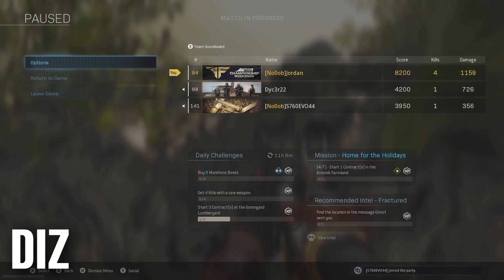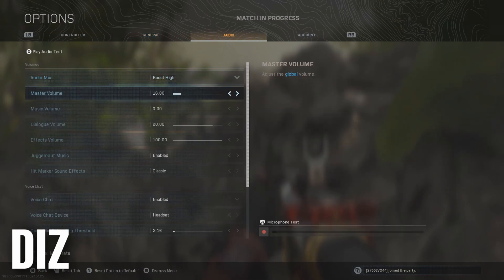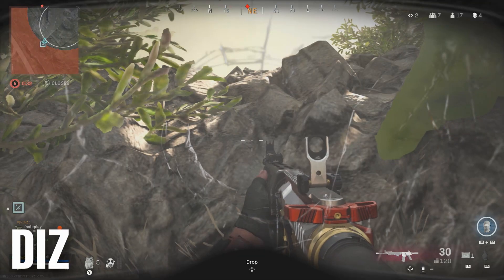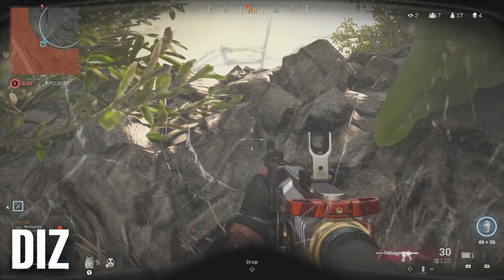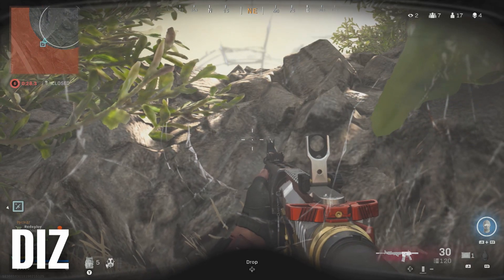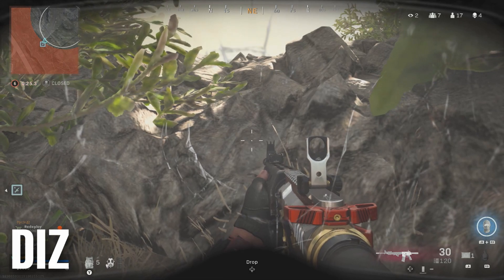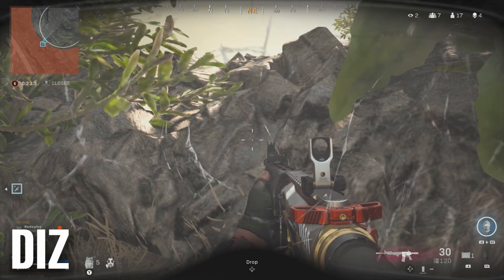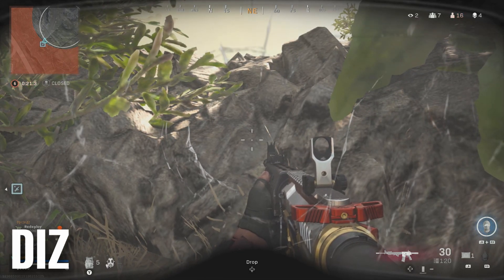FASTEST Way To Transfer DATA And GAMES From Xbox One To Xbox Series X/S!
►Hit That Thumbs Up Button Please!